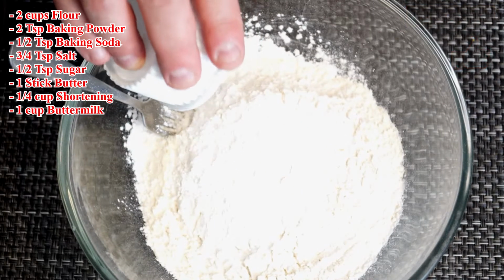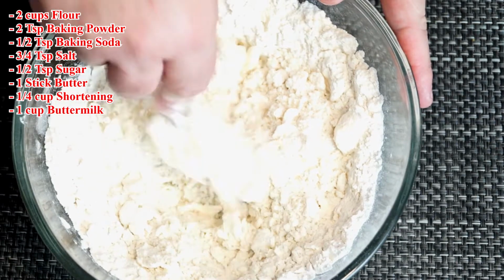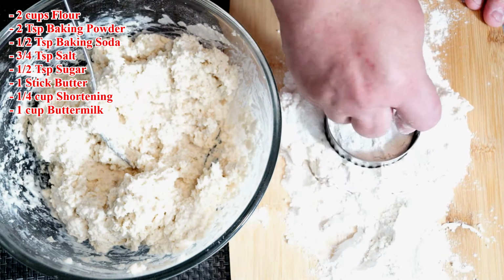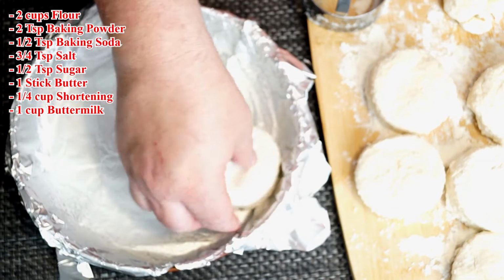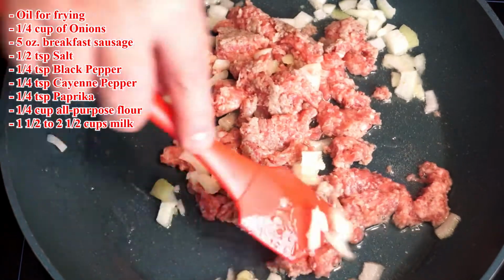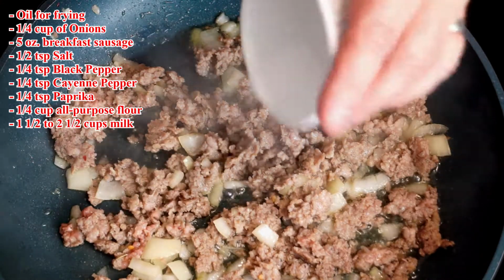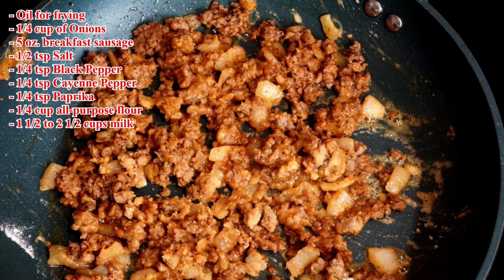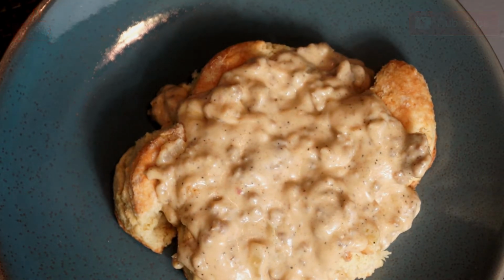Hot Sausage Gravy & Biscuits | Breakfast Food | Southern Mountain Kitchen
One of the most recognizable Southern breakfast foods is Biscuits and Gravy.  In this video, I have the complete directions to make Biscuits and hot spicy Sausage Gravy.  I have turned up the heat with this hot and spicy breakfast.  If you are into spice or sausage, this one is for you, and the biscuits are a perfect pair.

Add to this, some fried potatoes and you have a classic breakfast.  It’s not just breakfast, but a familiar comfort food.  I hope you love these as much as I do.

Always Put God First!

Ingredients

Biscuits
Flour
Baking Powder
Baking Soda
Salt
Sugar
Butter
Shortening
Buttermilk

Sausage Gravy
Oil
Onions
Breakfast Sausage
Salt
Black Pepper
Cayenne Pepper
Paprika
Flour
Milk